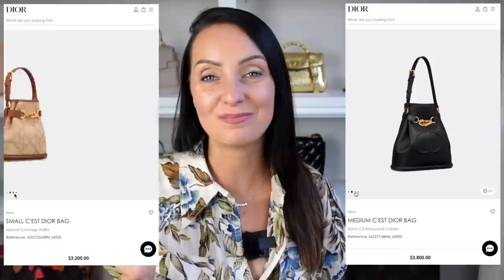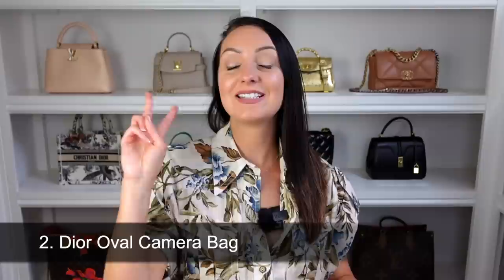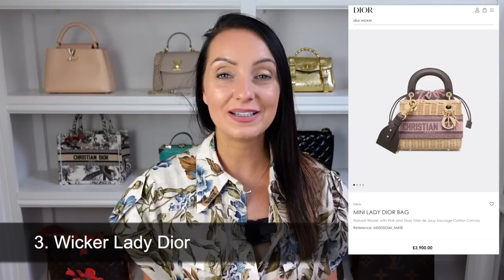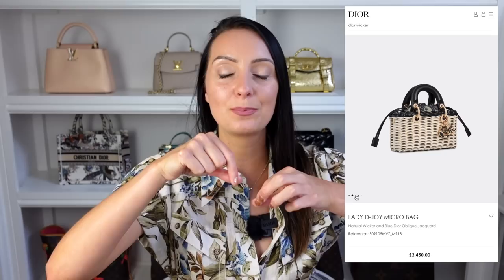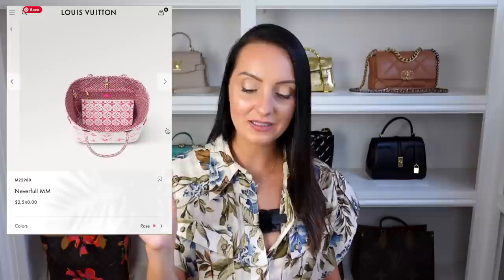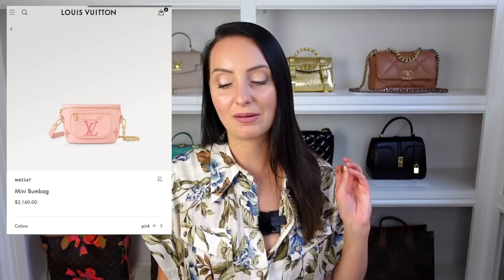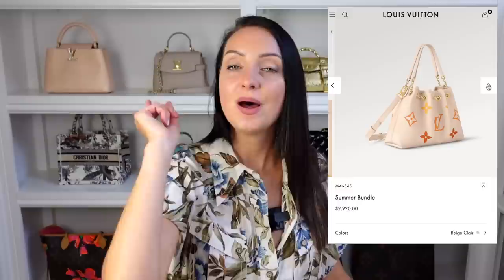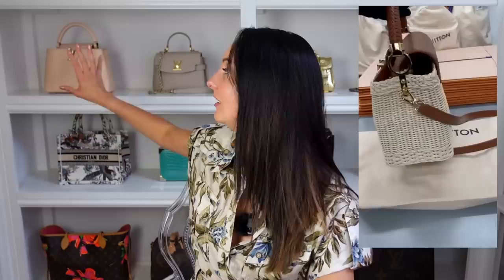11 NEW Bags RELEASED FOR Summer 2023 🔥 ft. LV, Chanel, Dior, YSL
DON'T BUY ANOTHER BAG, until you've seen this video featuring 11 of the BEST NEWLY RELEASED/coming soon designer bags and collections. From LV to Dior and Chanel to YSL, I share my favorite at the end.

Never miss an update again, Join The Email List FREE

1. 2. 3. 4. Dior C'EST Dior Bag / Oval camera bag / Lady Dior / D-Joy bags
5. Louis Vuitton wicker Capucines
7. LV By The Pool Collection
8. LV Summer Bundle bag
9. YSL 4.3 Jamie bag
10. YSL iCare in Suede (£4275/ $5600)
10. Fendi bags
11. Chanel bags
12. LV Menswear 2024 Creative Director Pharrell Williams show

Are you loving the new bag released just in time for spring/summer 2023? We have various styles, sizes, and most importantly fabrics! The new LV x Pharrell Williams as creative director is seeing the Speedy bag being released soon in colored leather options, the wicker Capucines BB is UNREAL as well as all the gorgeous new Christian Dior bags for 2023. Let me know your favorite in the comments.

Saint Laurent
📖 CHAPTERS 📖
00:00 Introduction
00:37 Dior C'EST Dior Bag
02:30 Dior Oval camera bag
04:03 Wicker Lady Dior
05:29 Dior D-Joy bags
06:34 Louis Vuitton wicker Capucines
07:55 LV Mini Bumbag
09:35 LV By The Pool Collection 2023
12:46 LV Summer Bundle bag
13:31 YSL 4.3 Jamie bag / YSL iCare in Suede
15:28 Fendi bags
17:15 Chanel bags
19:15 My favourite new bag
20:24 LV Menswear 2024 Creative Director Pharrell Williams

👌 SOCIAL MEDIA 🙅‍♀️